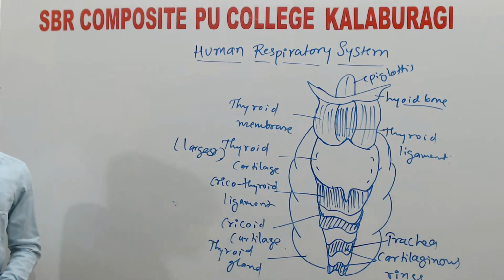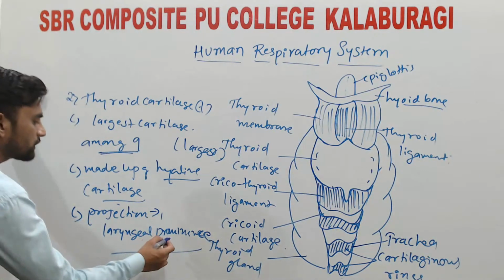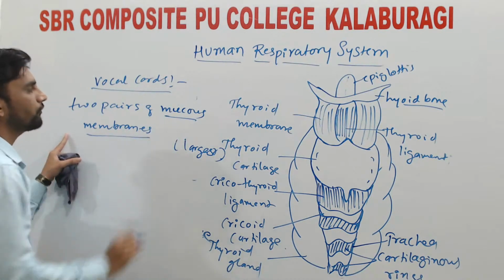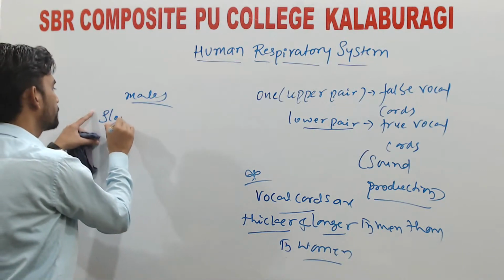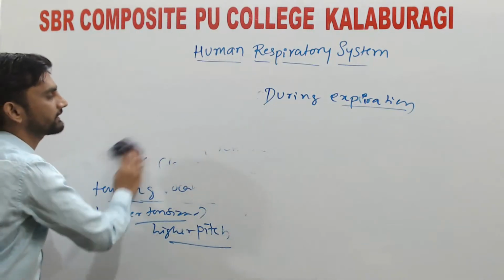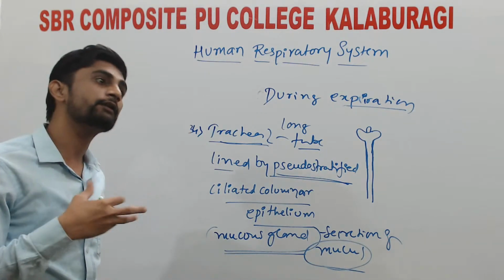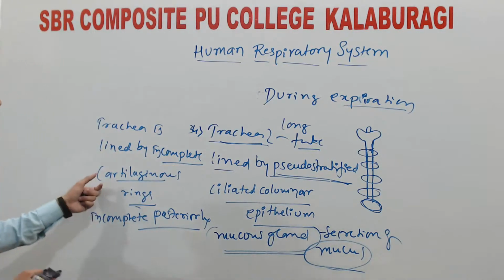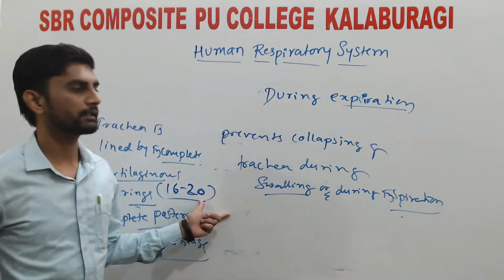ZOOLOGY: HUMAN RESPIRATORY SYSTEM 11-12-2020